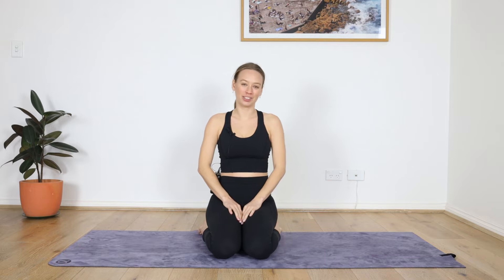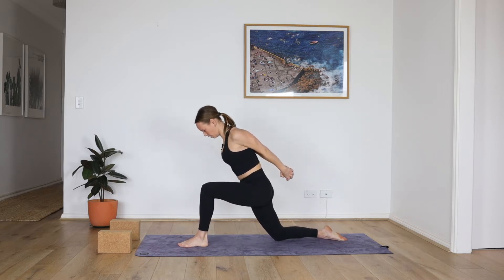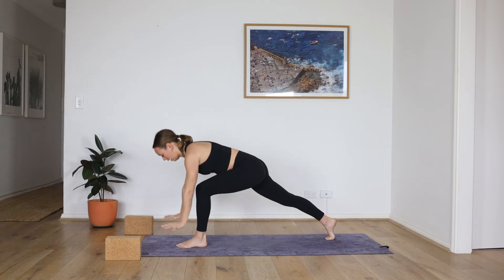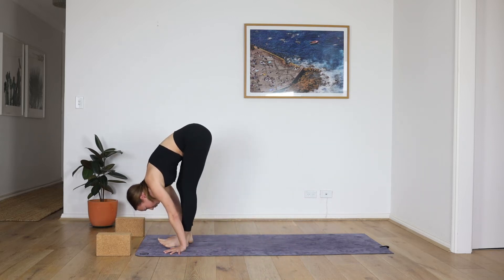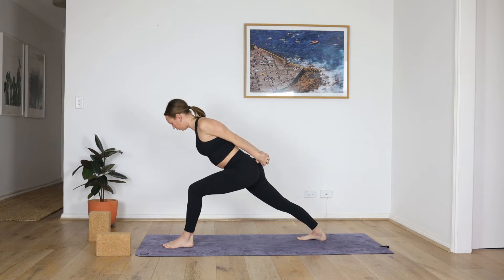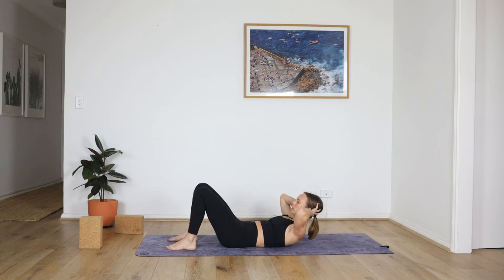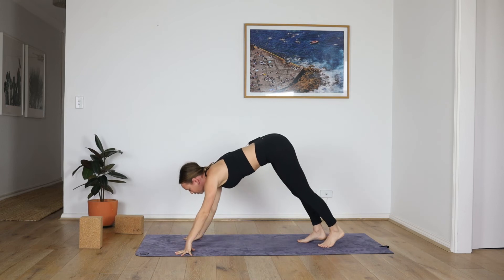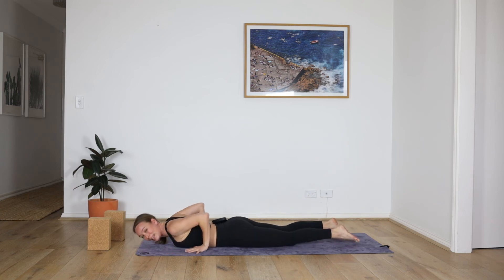60 Min Yoga Flow | Binds, Bows & Balances | Yoga with Janet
We love an alliteration! This 60 minute vinyasa yoga class has a little bit of everything and let’s face it, most classes do. This is a practice that focuses on the balance between holding on and letting go. We need both at different times in our lives and making it all happen gracefully takes practice. This one is really a yogi’s buffet, with a bit of something for everyone, but you can expect a handful of twists and back strengthening that will progressively work towards some backbends, binds and balances.